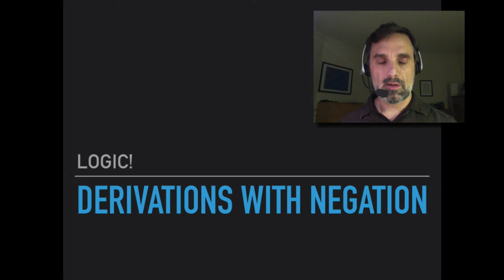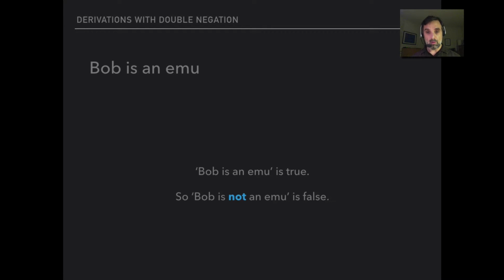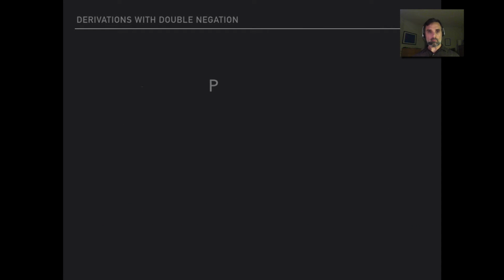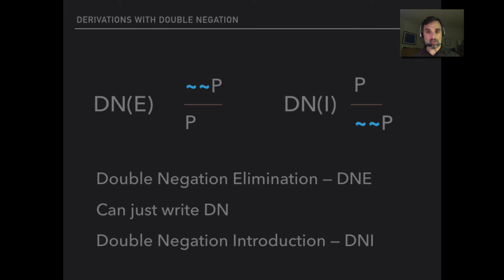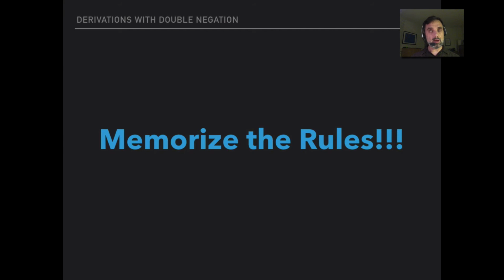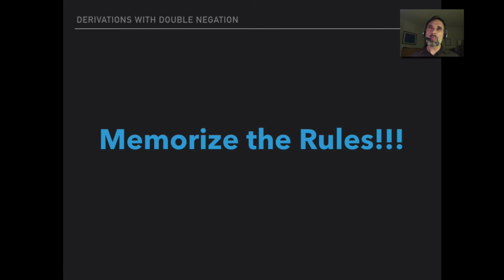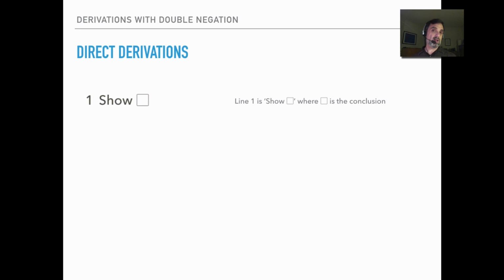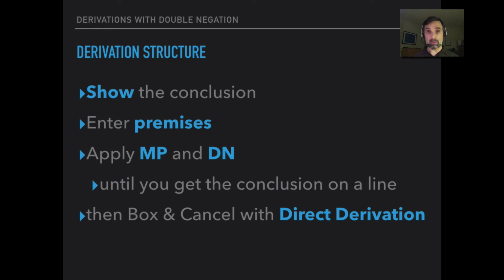Derivation with Double Negation